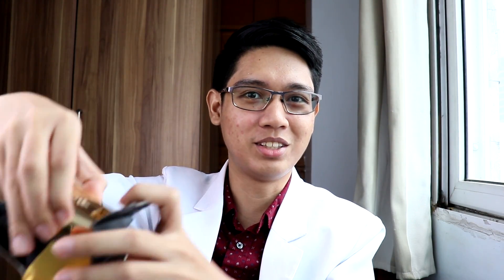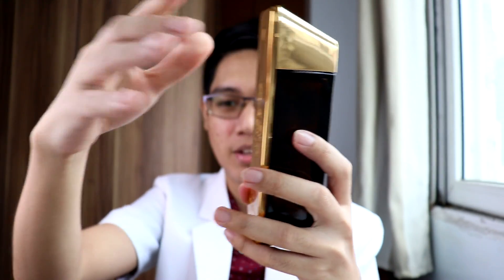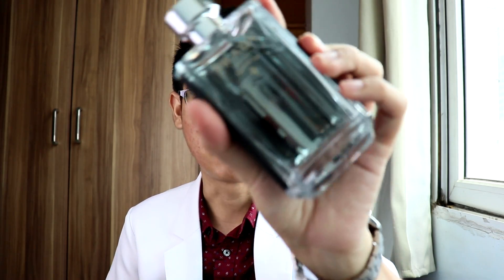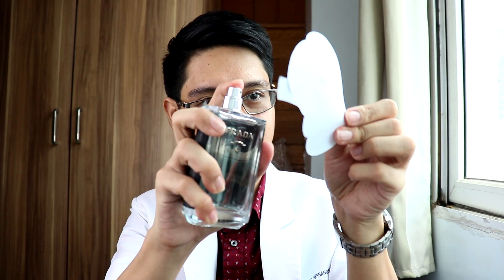What's in the Box? Epic Quarantine Fragrance Haul (Part 2)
Can't get enough of the first epic quarantine fragrance haul? Here's the part 2 of my unboxing and first impressions of the fragrances I bought in the quarantine period. Wanna know what fragrances are inside these packages? Let's find out!

Let's find a good smelling, prescription-worthy fragrance for you.

JOIN OUR FRAGRANCE COMMUNITY:
Pabango PH:

My Equipment:
Canon 200D/SL2
Asus X4541 Series Laptop
Rode VideoMicro
BOYA BY-M1 Omni-Directional Lavalier Microphone